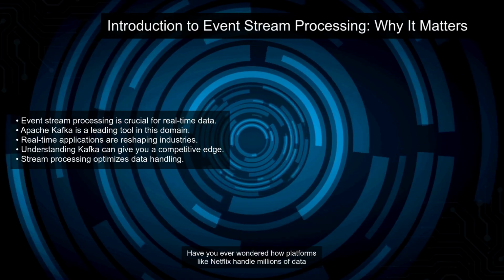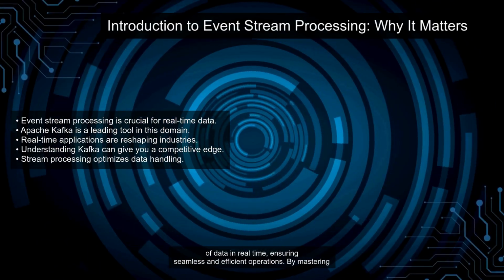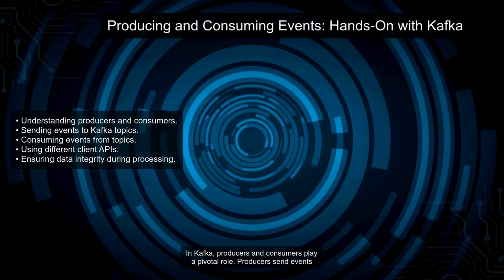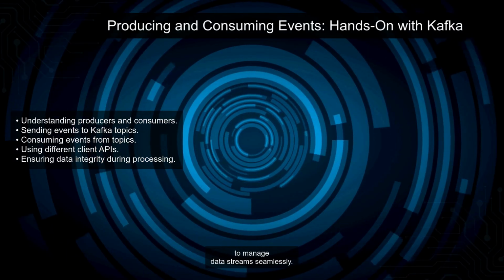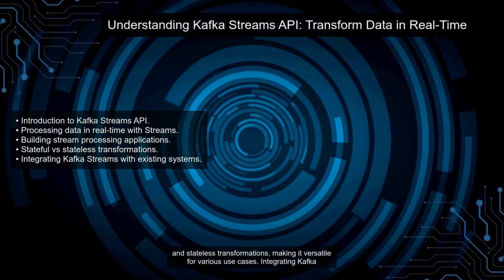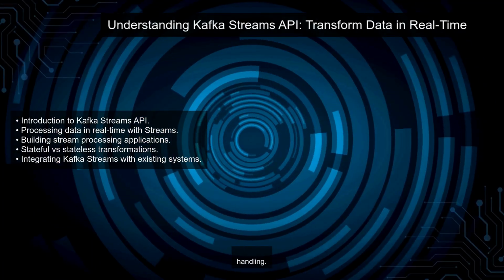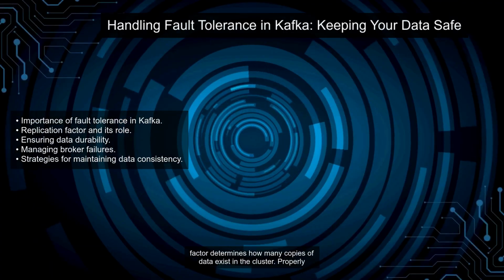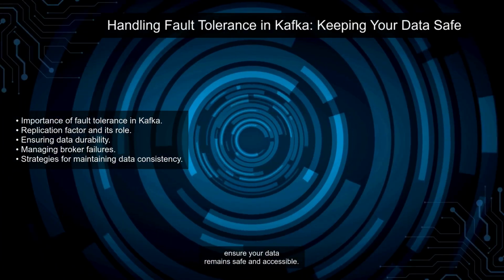How to Master Event Stream Processing with Apache Kafka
🤖 Ready to harness the power of real-time data? ⚡ Dive into the world of event stream processing with Apache Kafka and transform your data handling capabilities! 🚀

In this comprehensive guide, we'll explore how to efficiently manage data streams to build scalable, real-time applications, giving you a competitive edge in the tech landscape.

🔍 What You'll Learn in This Video:
✨ Introduction to event stream processing and its importance
⚡ Overview of Apache Kafka's architecture
🚀 Step-by-step setup of your Kafka environment
🎯 Creating and managing Kafka topics
🔥 Producing and consuming events hands-on
🛠️ Understanding Kafka Streams API for data transformation
📌 Handling fault tolerance and data safety
🧠 Perfect for AI enthusiasts, tech enthusiasts, and anyone eager to stay ahead with the latest advancements, this video is crucial for enhancing your data processing workflow.